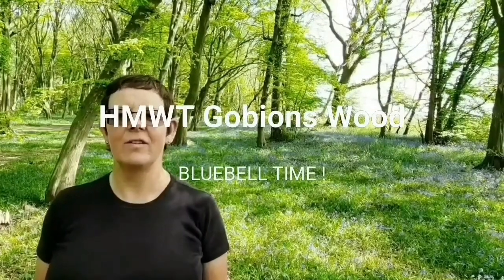Bluebells in Gobions Wood in April 2020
Volunteer warden Caroline takes you on a virtual walk around Gobions Wood in spring 2020.